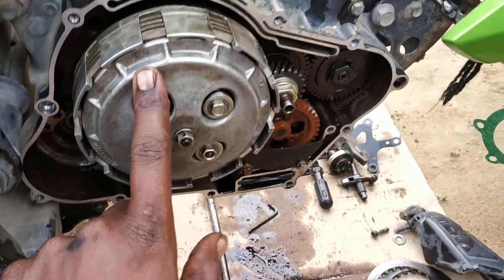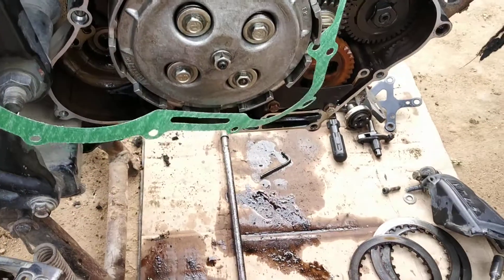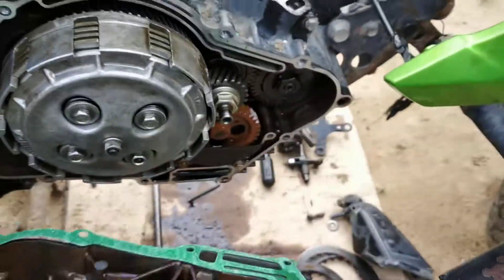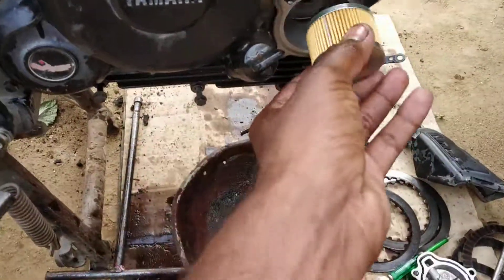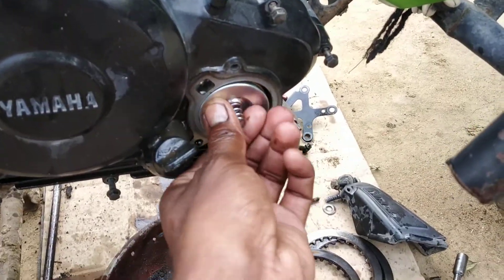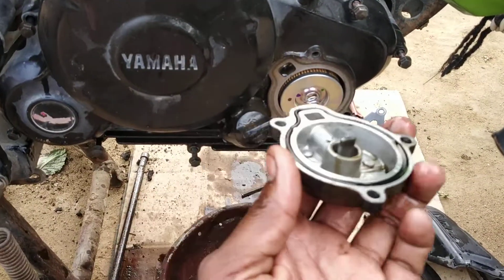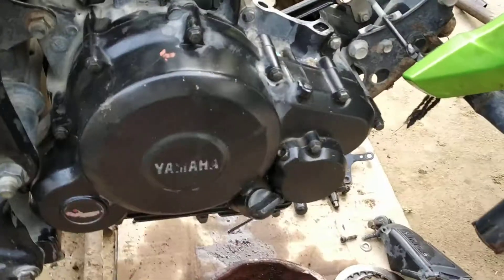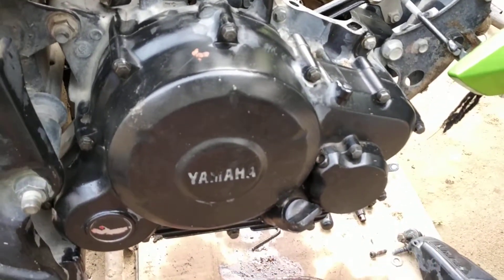Fz-s of engine work part 6